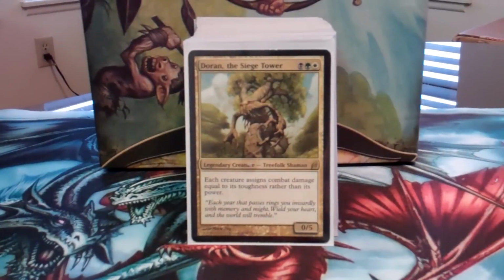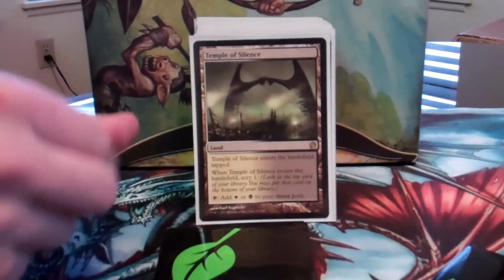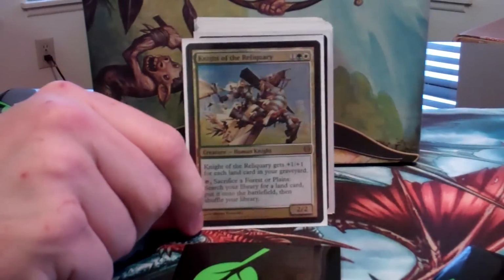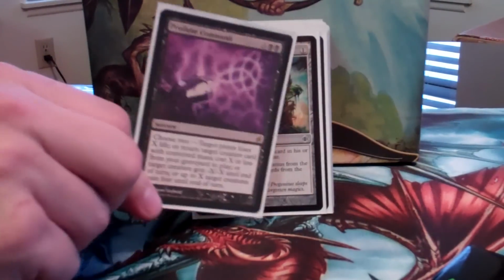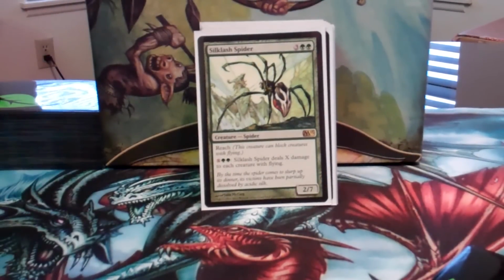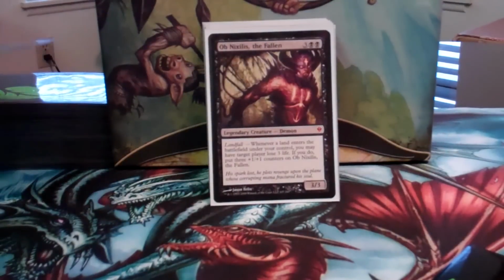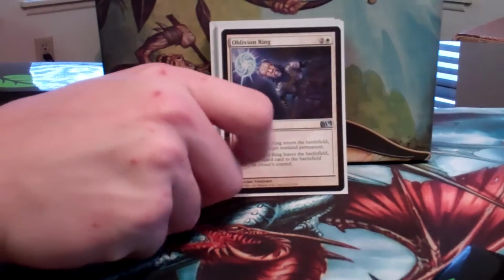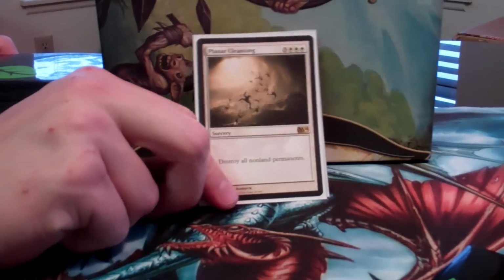Randy's Doran, the Siege Tower CMDR Deck [EDH / Commander / Magic the Gathering]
Look for CMDR Decks at Grand Prix: Denver, January 2-4th, 2015!

Doran, the Siege Tower Deck List

5 Swamp
5 Forest
5 Plains
Evolving Wilds
Terrmorphic Expanse
Arid Mesa
Grasslands
Overgrown Tomb
Godless Shrine
Temple Garden
Orzhov Basilica
Selesnya Sanctuary
Tainted Wood
Tainted Field
Murmuring Bosk
Sunpetal Grove
Temple of Silence
Vivid Marsh
Vivid Grove
Vivid Meadow
Bojuka Bog
Grim Backwoods
Gavony Township
Vault of the Archangel
Ghost Quarter
Tectonic Edge
Sakura-Tribe Elder
Yavimaya Elder
Knight of the Reliquary
Twisted Abomination
Cultivate
Kodama’s Reach
Diabolic Tutor
Vraska the Unseen
Behemoth Sledge
Ancient Craving
Harmonize
Deathreap Ritual
Reclaim
Rise from the Grave
Profane Command
Relic of Progenitus
Leyline of the Void
Withered Wretch
Angel of Finality
Qasali Pridgemage
Shriekmaw
Fiend Hunter
Big Game Hunter
Mold Shambler
Woodfall Primus
Acidic Slime
Silklash Spider
Archon of Justice
Ashen Rider
Korozda Guildmage
Kitchen Finks
Mirran Crusader
Restoration Angel
Masked Admirers
Creakwood Liege
Jarad, Golgari Lich Lord
Ob Nixilis, the Fallen
Garruk’s Packleader
Baneslayer Angel
Nefarox, Overlord of Grixis
Captain of the Watch
Soul of the Harvest
Tolsimir Wolfblood
Swords to Plowshares
Condemn
Abrupt Decay
Revoke Existence
Oblivion Ring
Putrefy
Maelstrom Pulse
Barter in Blood
Consuming Vapors
Slaughter
Faith’s Fetters
Creeping Mold
Day of Judgment
Divine Reckoning
Black Sun’s Zenith
Gaze of Granite
Planar Cleansing
Merciless Eviction